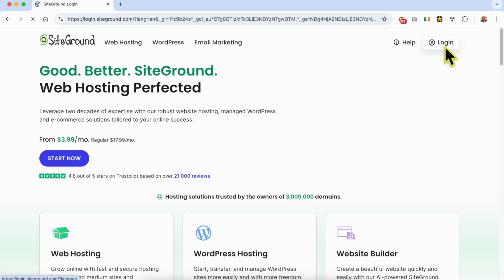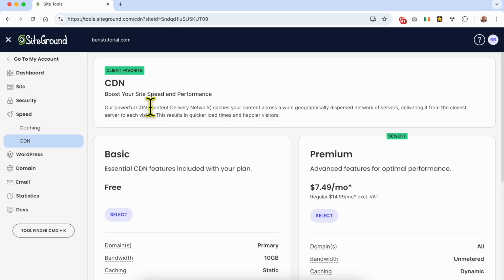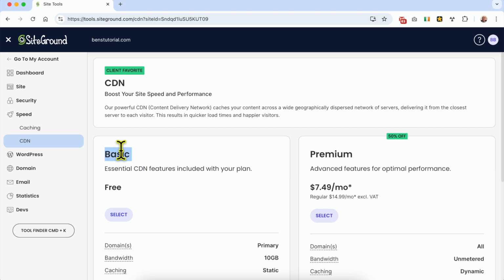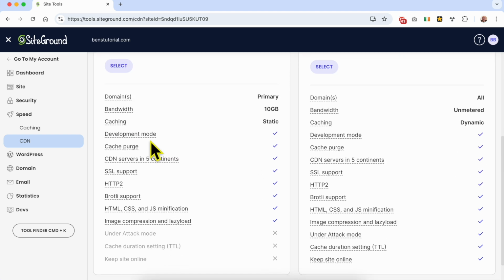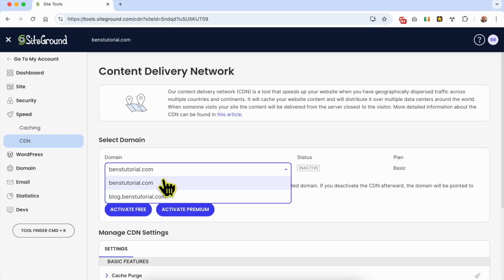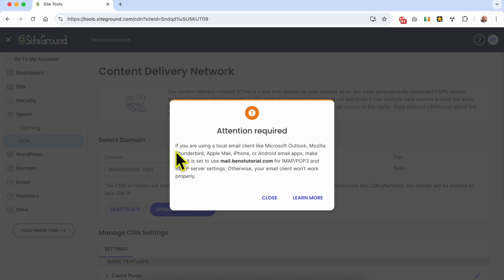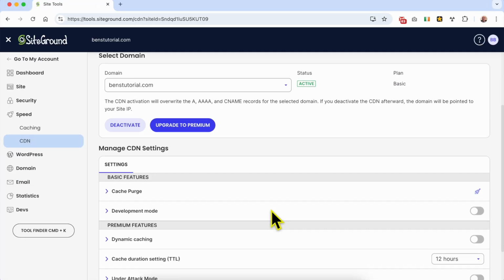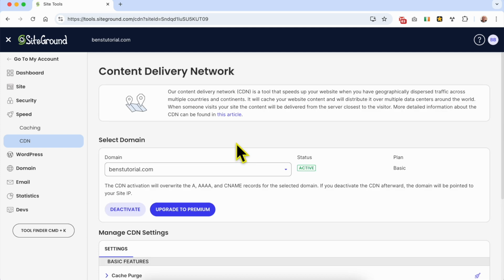How to Boost Your Site Speed using CDN in SiteGround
In this video, you'll learn how to boost your site speed using CDN in SiteGround step by step. If you're using SiteGround and want to increase your website speed, reduce load times, and improve overall performance, this tutorial is for you.

We’ll walk through the entire process of activating the free SiteGround CDN from your Site Tools dashboard. A Content Delivery Network (CDN) caches your website content on multiple servers around the globe, so your visitors always connect to the nearest one—making your site faster and more efficient.

Learn how to:
✅ Log in to your SiteGround dashboard
✅ Navigate to the Site Tools section
✅ Activate the free CDN plan
✅ Understand how SiteGround’s CDN works
✅ Avoid common issues with email clients after activation

Using SiteGround’s CDN is one of the easiest and most effective ways to boost your site speed using CDN in SiteGround. Whether you’re running a WordPress site, blog, or eCommerce store, speed is key—and SiteGround's CDN solution helps you get there.

If you’re looking for tips to increase your website speed on SiteGround, this video has you covered.

Boost your website performance today using CDN in SiteGround and give your visitors the fast experience they deserve!